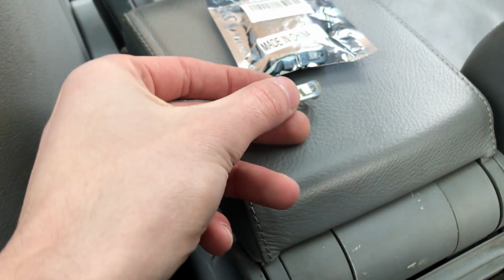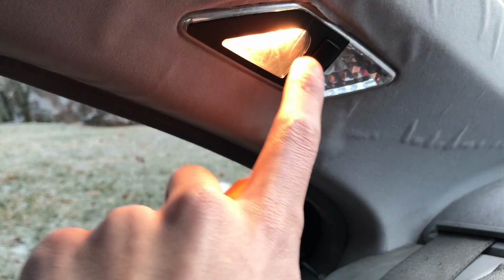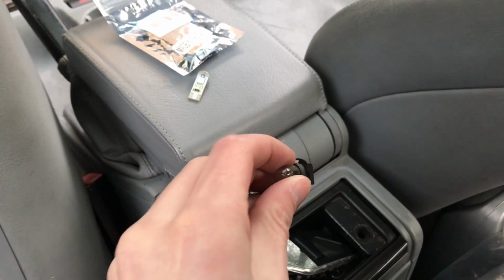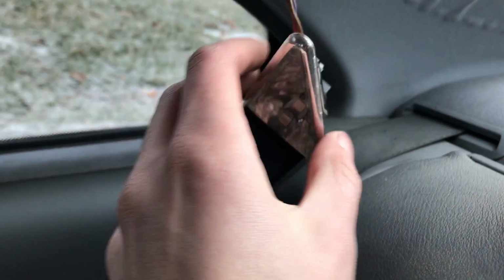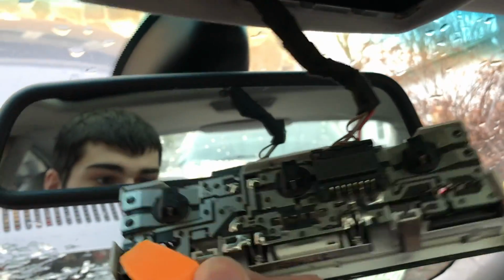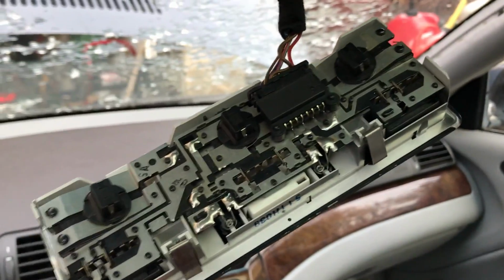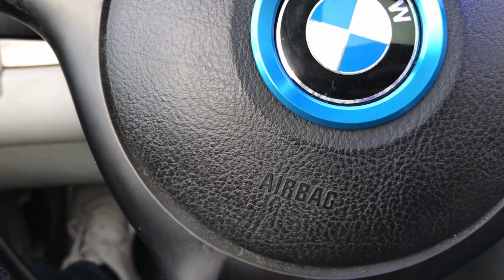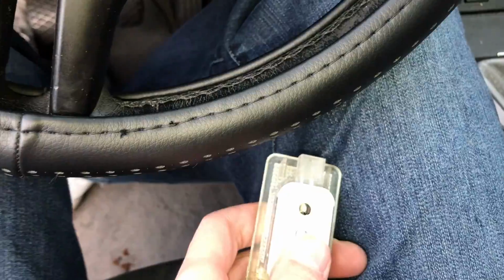BMW e46 Blue Lights Install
Link to blue leds